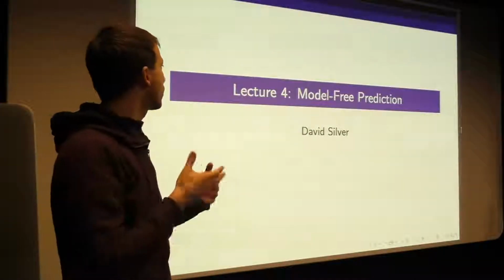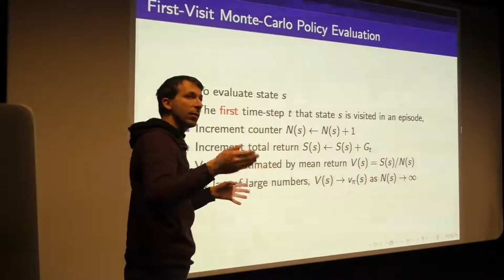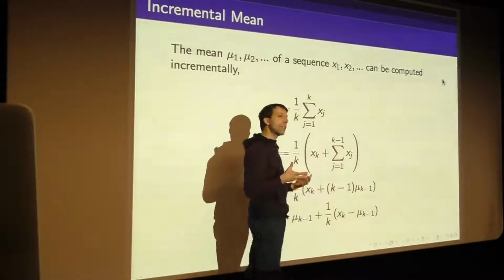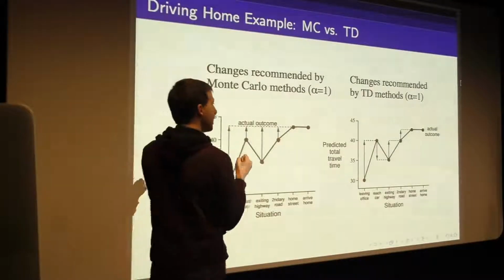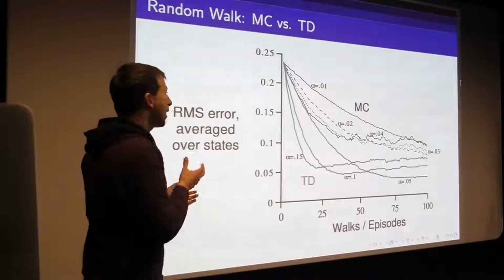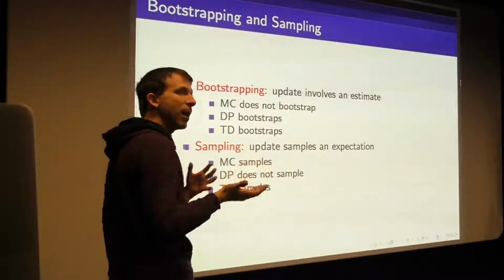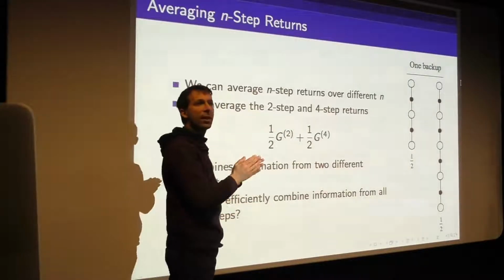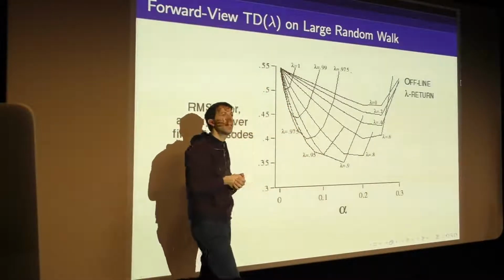RL Course by David Silver Lecture 4 Model Free Prediction